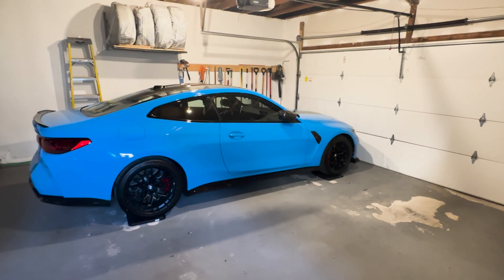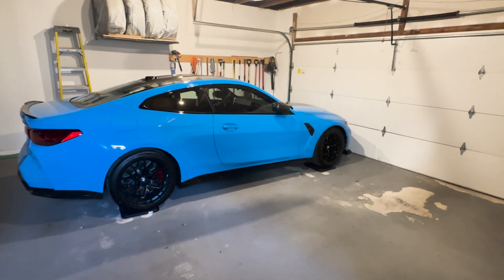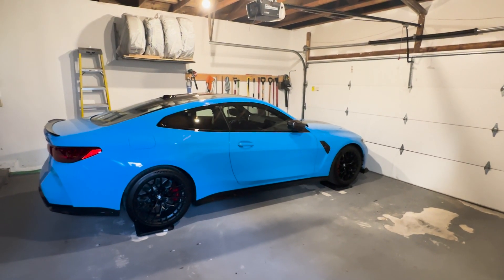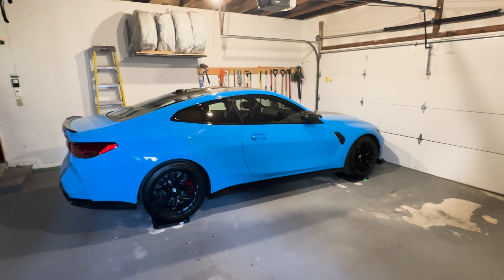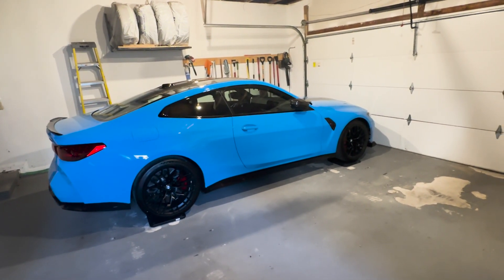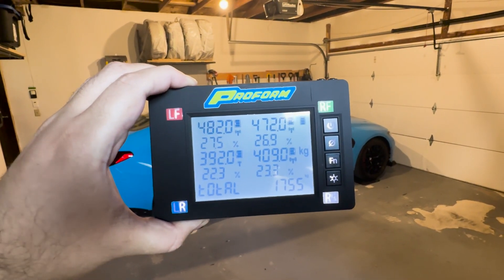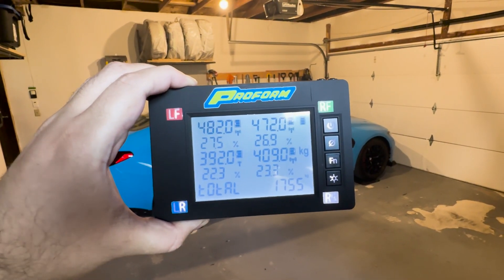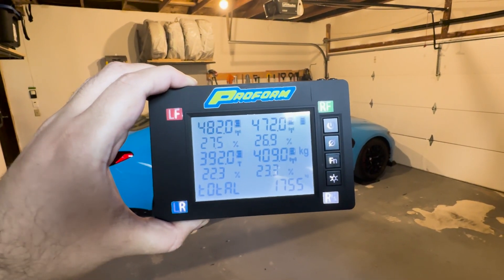I weighed my '25 BMW M4 CS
The numbers don't lie.